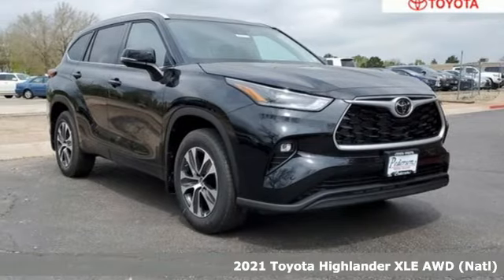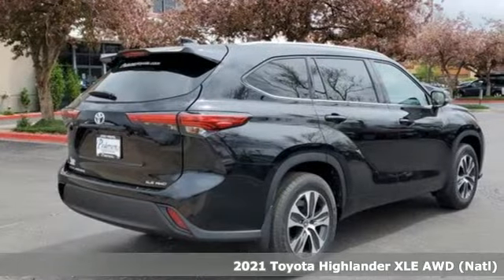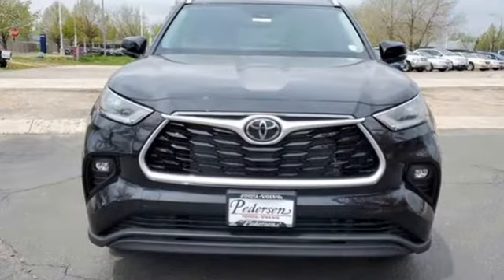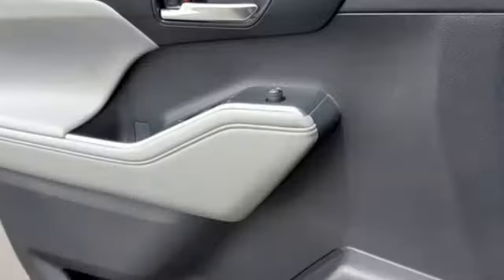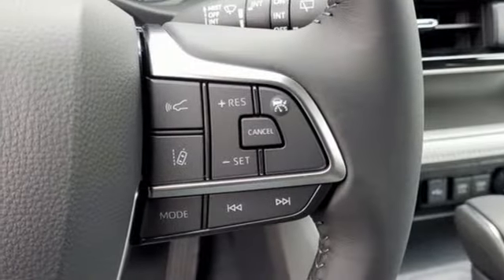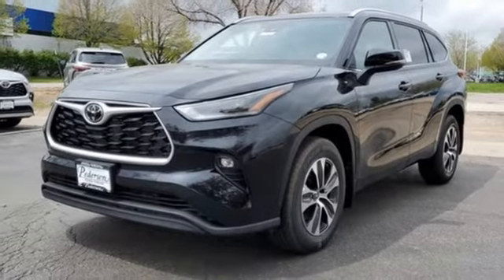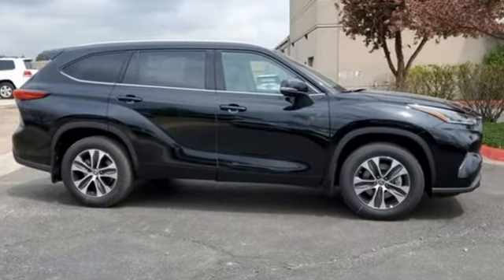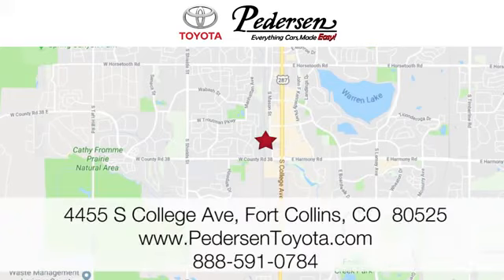New 2021 Toyota Highlander Fort Collins Loveland, CO M44010 - SOLD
Year: 2021
Make: Toyota
Model: Highlander
Trim: XLE
Engine: 6 3.5 L
Transmission: Automatic
Color: Midnight Black Metallic
Interior: Graphite
Stock #: M44010
VIN: 5TDHZRBH5MS541810

Address:
4455 S. College Ave